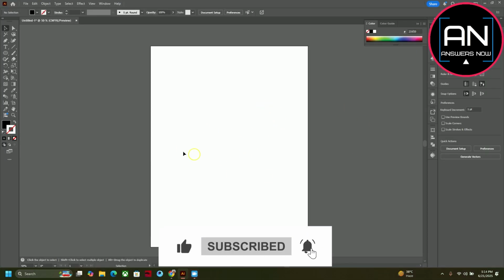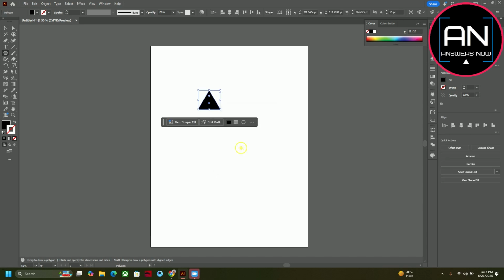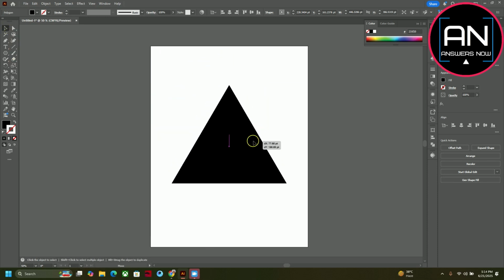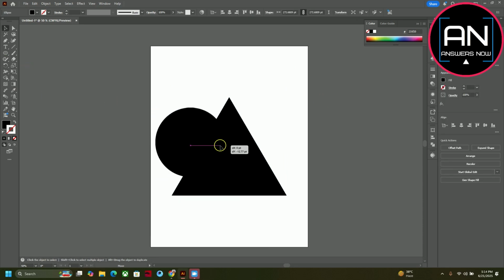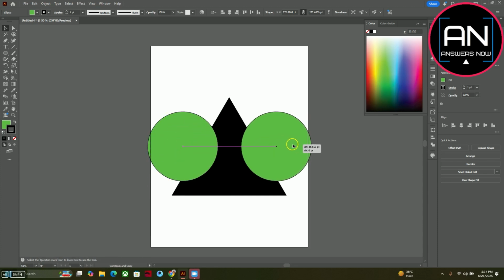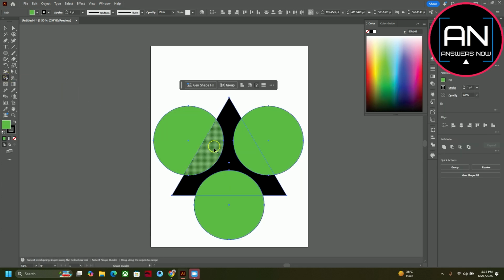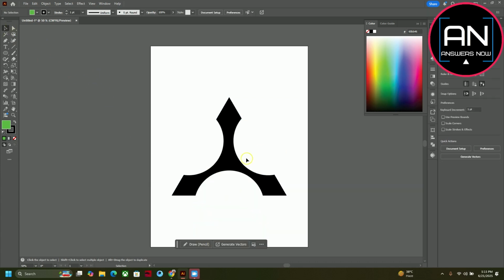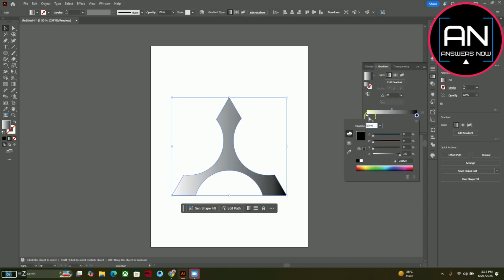How To Make A Simple Logo In Illustrator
In today's video i'm going to show you how to make a simple logo in illustrator, easy and simple tutorial to follow.